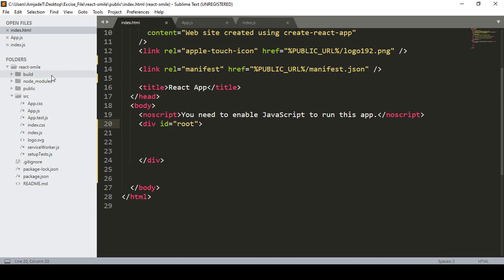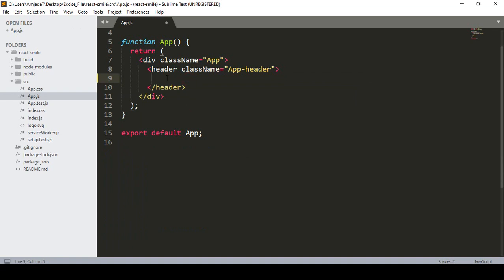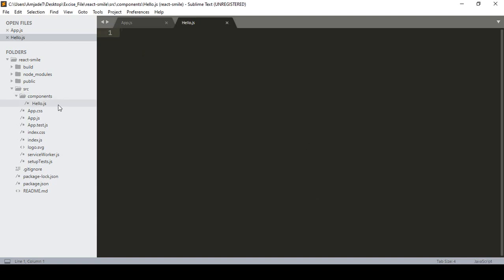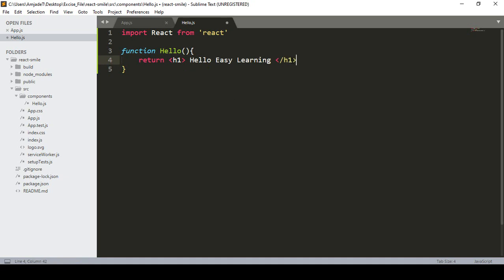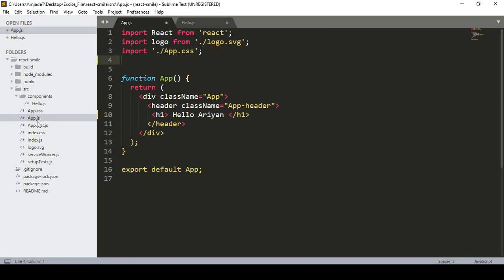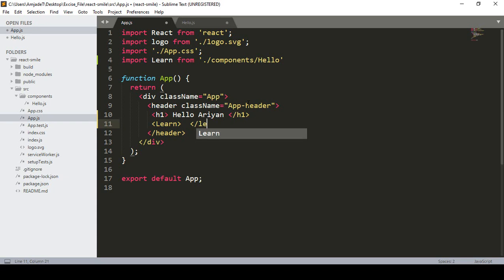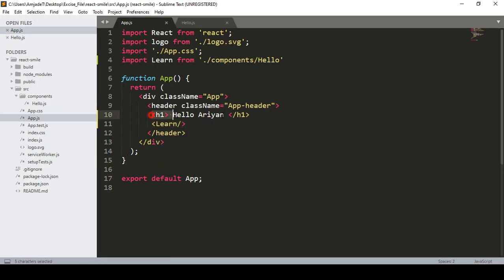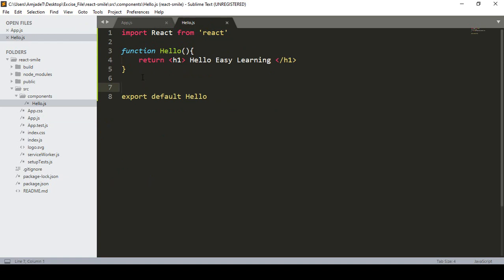React JS Tutorial - 11 - Functional Components